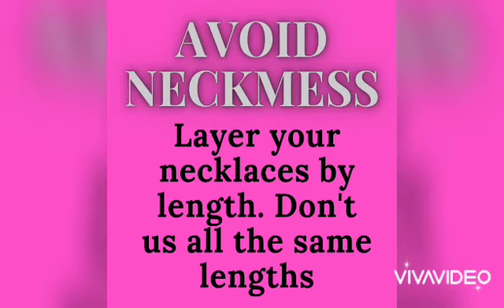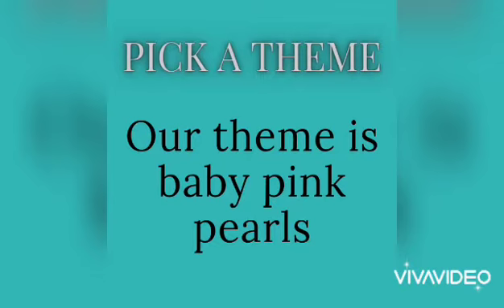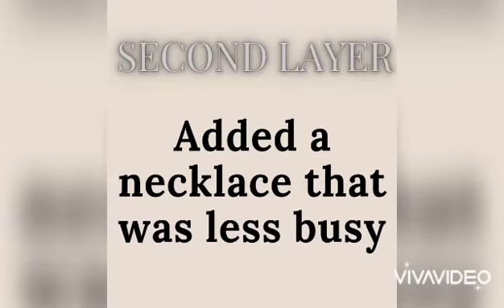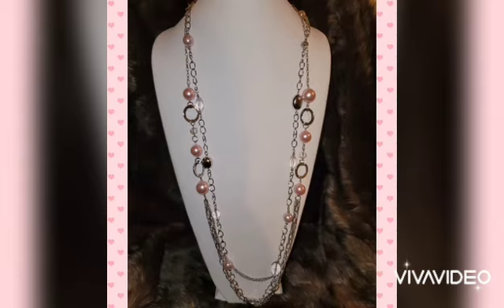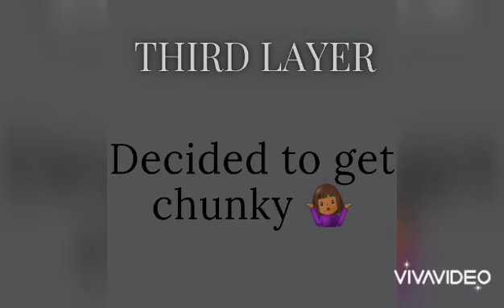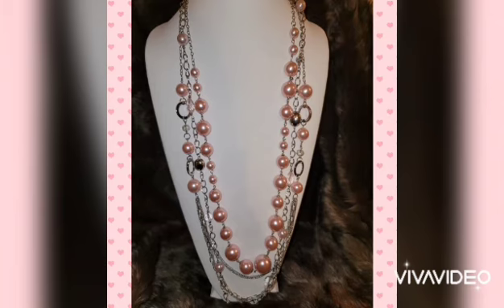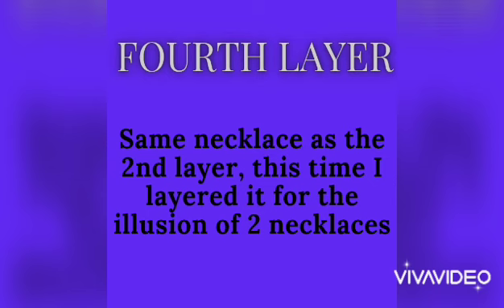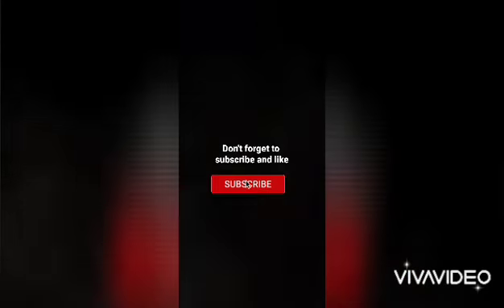Layering Necklaces with J'adore Jewels by Katina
Here are a few pointers that I use when layering necklaces for any occasion. Hope these help you on your journey

Becoming a Consultant today! There so many reasons to journey. Investing in yourself and your family can start today.